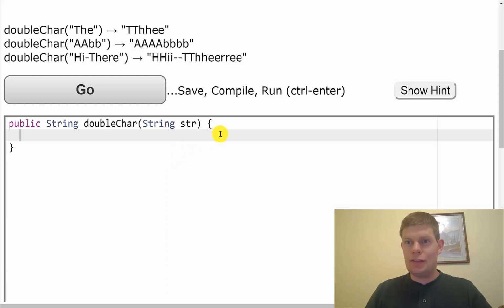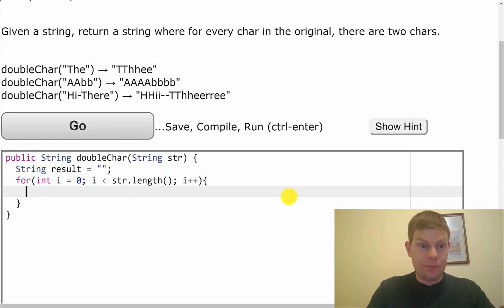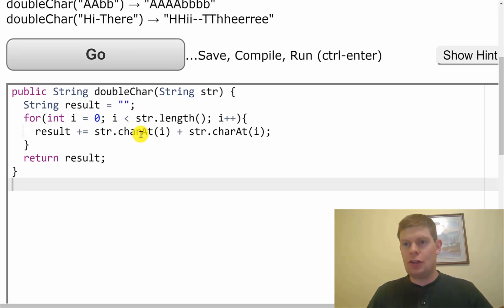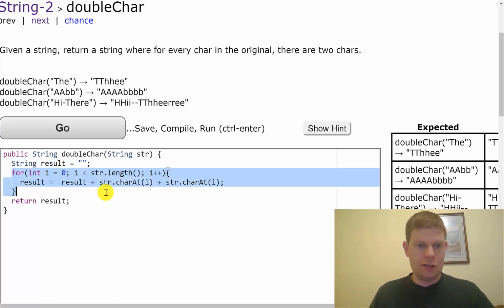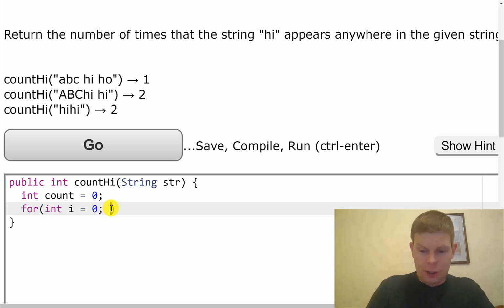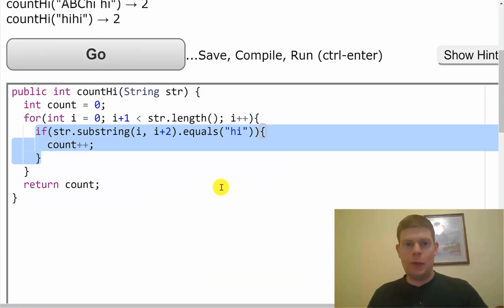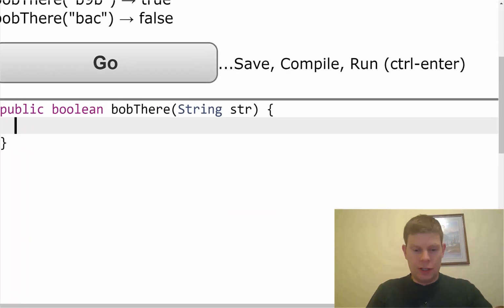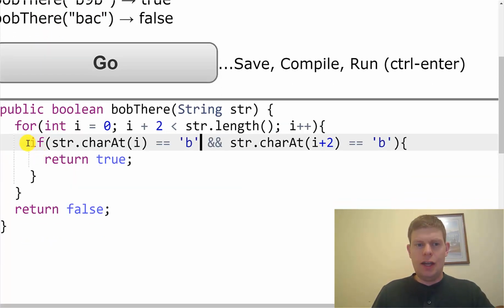Strings 2 Examples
Going over the three common types of questions in Strings-2 in CodingBat